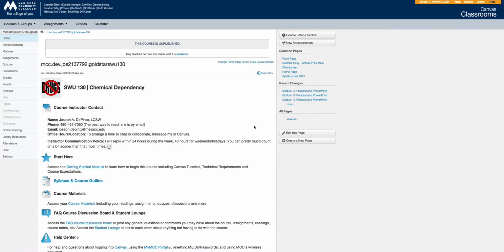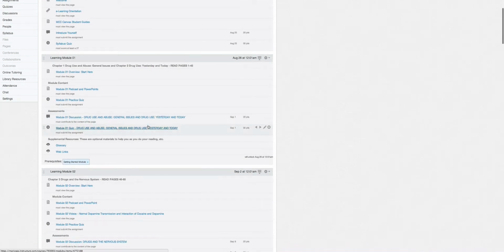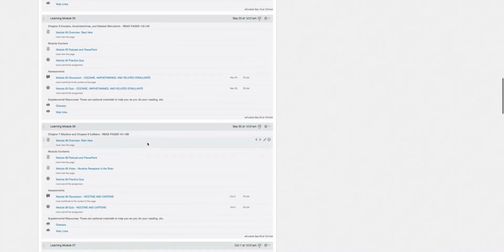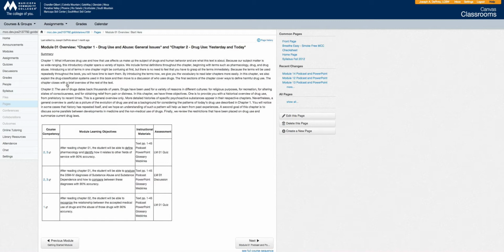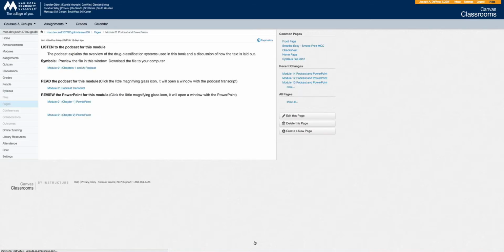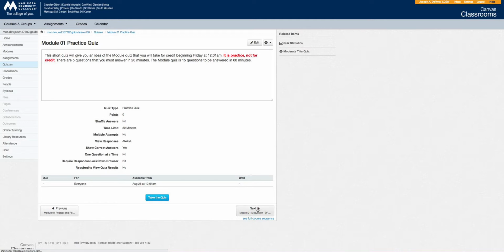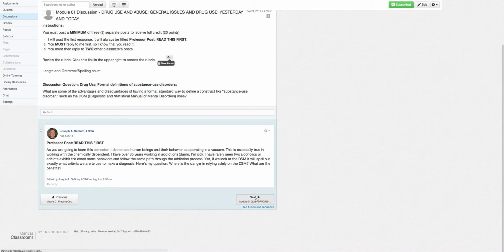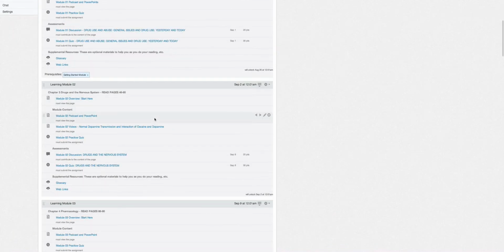GS Showcase Video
SWU 130 Showcase Video